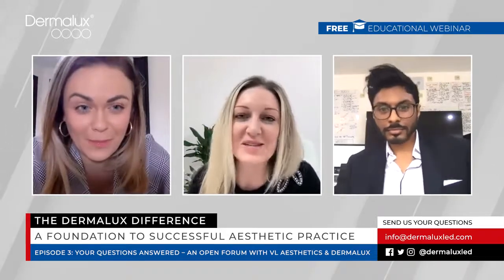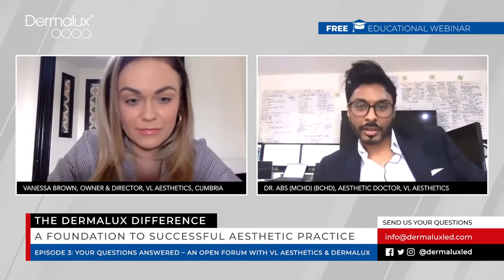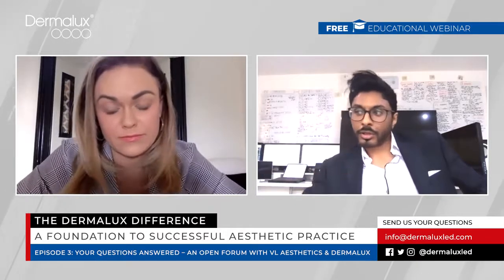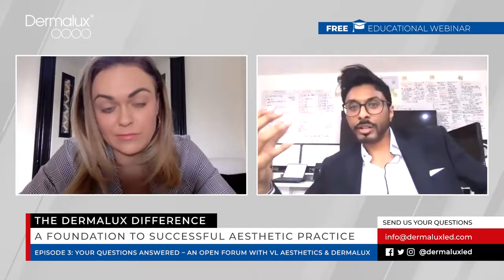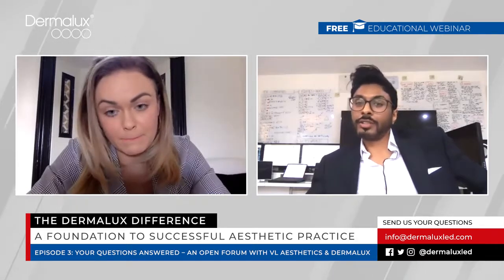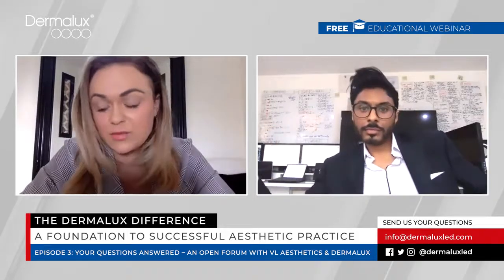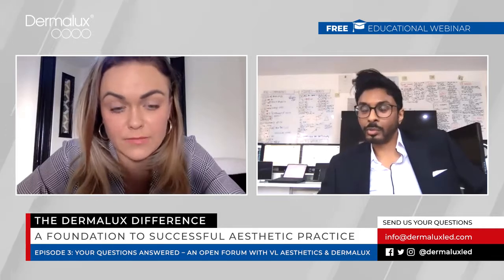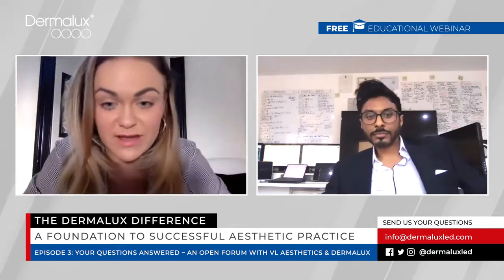Professional Webinar: Why Dermalux LED is the Foundation of a Successful Aesthetic Practice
In this webinar, VL Aesthetics & Dermalux LED experts are joined byy Louise Taylor of Dermalux to answer Dermalux LED questions.

This webinar will provide you with an opportunity to have your questions on treatment protocols and best practices answered by guest speakers, Vanessa Brown and Dr Abs from VL Aesthetics.

Our unique award-winning technology delivers clinically proven, professional results across a wide range of skin conditions for the face and body.

Dermalux LED is distributed in Australia by Professional Beauty Solutions.